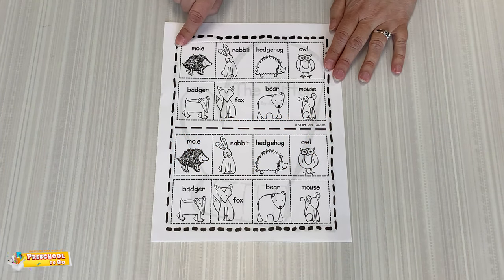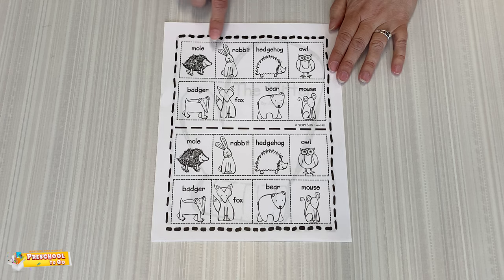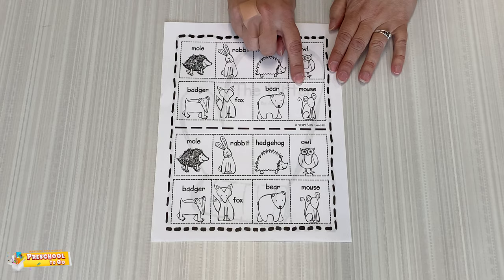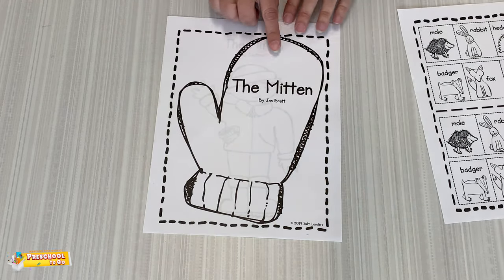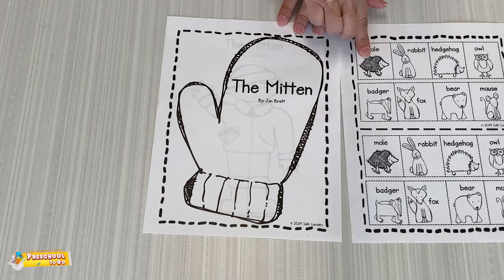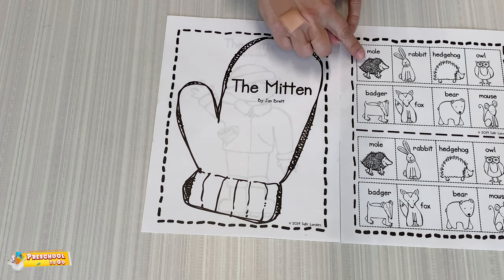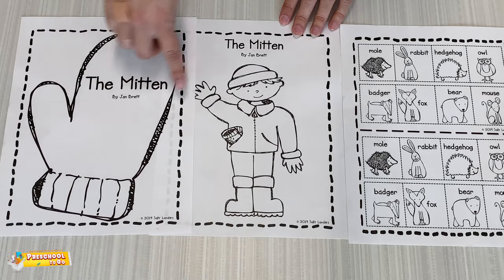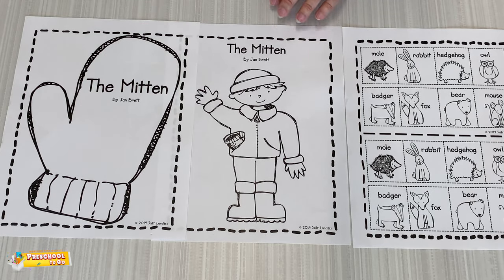Week 14 - "The Mitten" Activity [Threes & Fours]